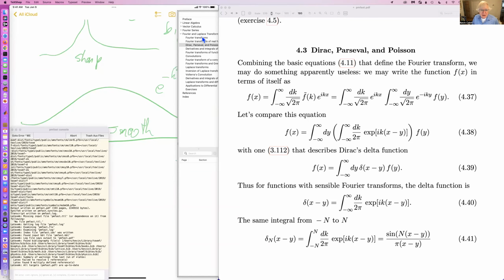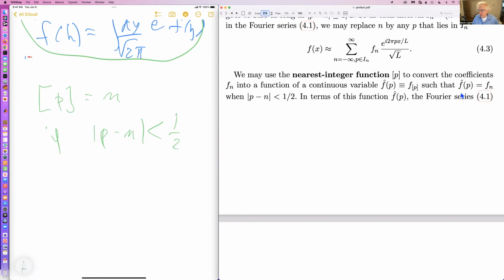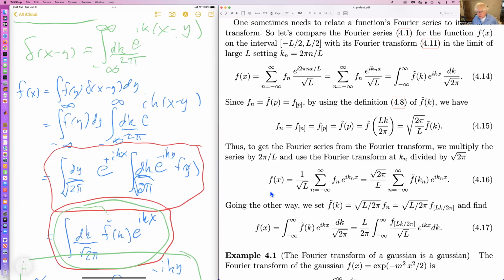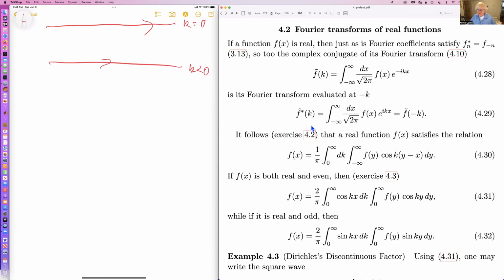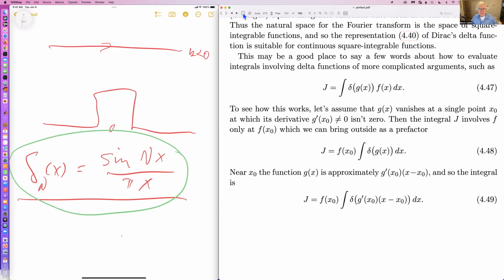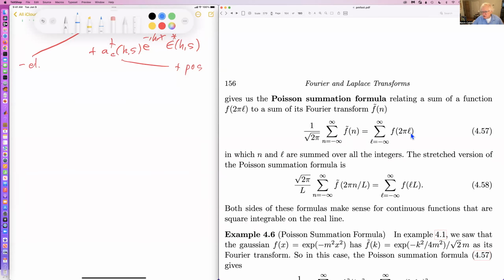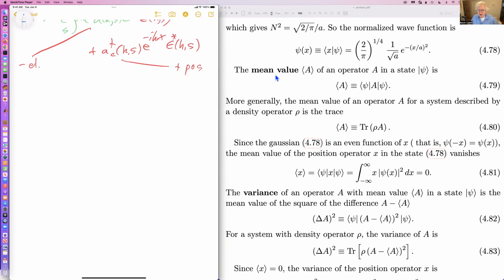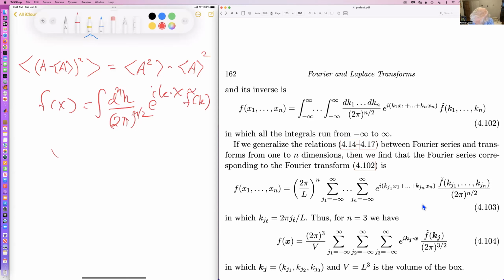Lectures on Physical Mathematics, Physics 466, 9/6/2022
4.1 Fourier transforms,
4.2 Fourier transforms of real functions,
4.3 Dirac, Parseval, and Poisson,
4.4 Derivatives and integrals of Fourier transforms,
4.5 Fourier transforms of functions of several variables.